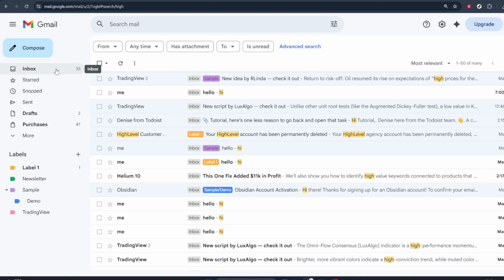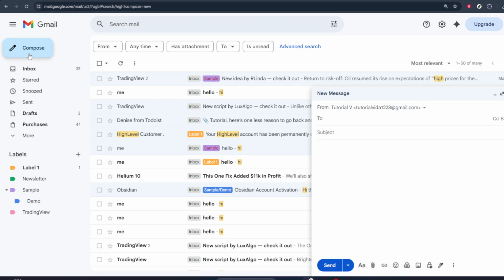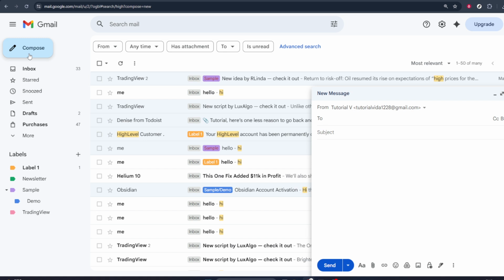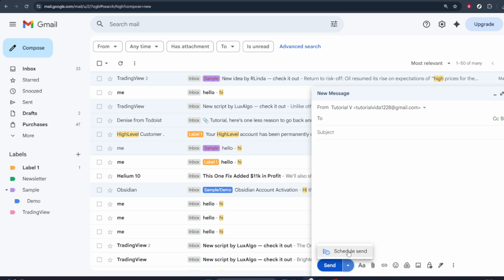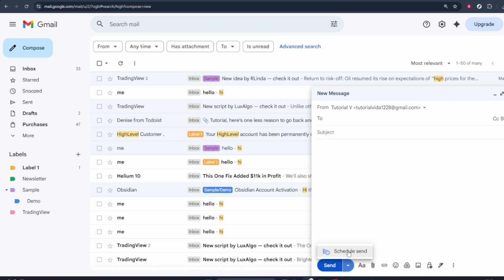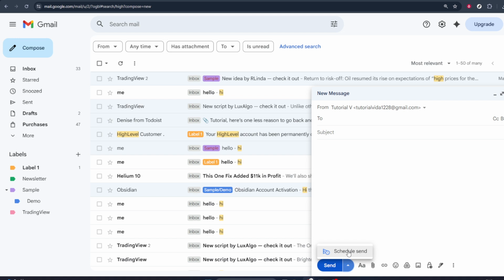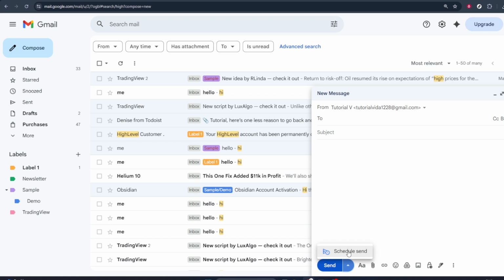How to Schedule Emails to Send Later in Gmail | Step-by-Step Guide 2026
In this video, you’ll learn how to schedule emails to send later in Gmail so you can plan your messages ahead of time and stay organized.